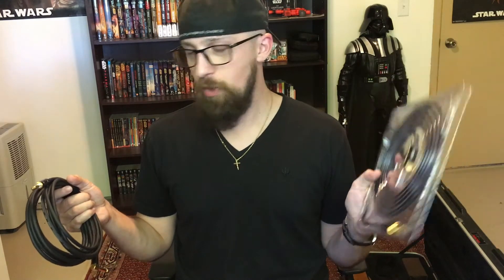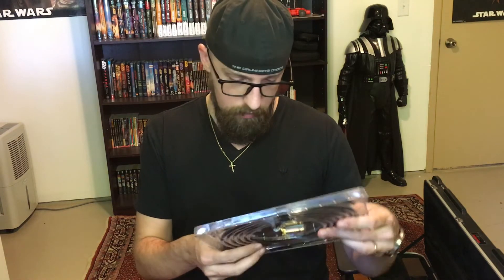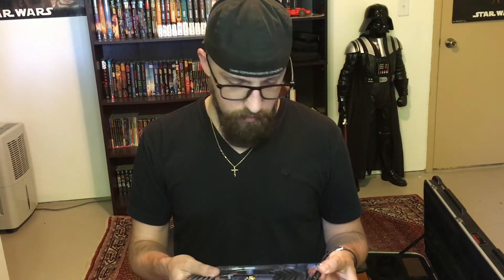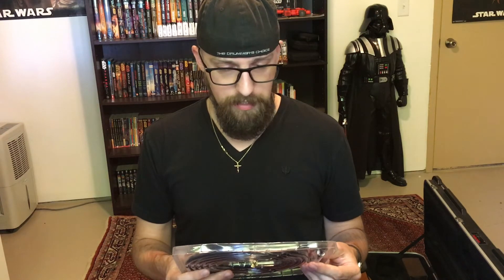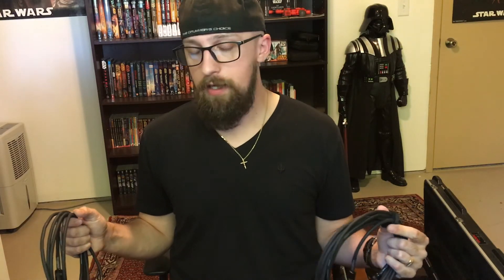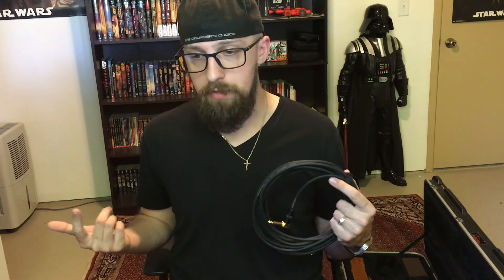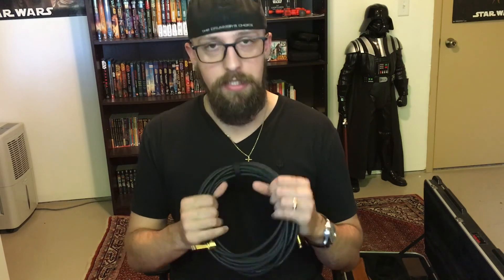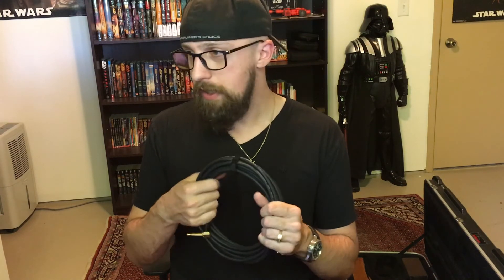Augioth GC12 and GC21 Guitar Cables Demo and Review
In this video, I'm demoing Authioth's GC-12 and GC-21 performance series guitar cables.

Cable specs:
GC-12
Oxygen free copper conductor: 0. 12*20
PE Conductor insulation: 2.0
Conductive PVC
Spiral Shield: 0.12*56
PVC Jacket: 6.8mm

GC-21
Oxygen free copper conductor: 0. 15*48
PE Conductor insulation: 2.6
Conductive PVC
Spiral Shield: 0.15*56
PVC Jacket: 6.3mm

Augioth GC12: AUGIOTH Performance Guitar Cable 10 ft, Electric Instrument Bass Cable AMP Cord 1/4 Straight to Angled Black
Augioth GC21

Thanks for checking out this video. If you need new music in your life, check out my band Breakthrough. You can stream and purchase our music

Breakthroughrocks.com
Instagram.com/pjplaysguitar
MeWe.com/p/breakthrough
Youtube.com/breakthroughrocks